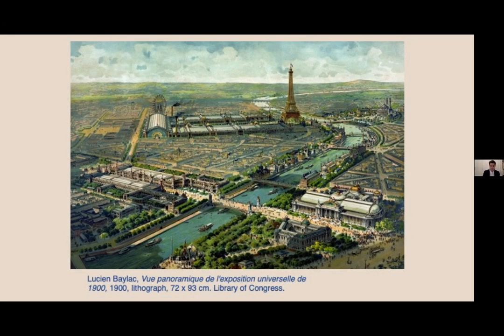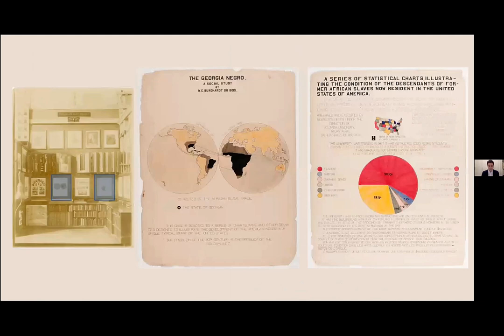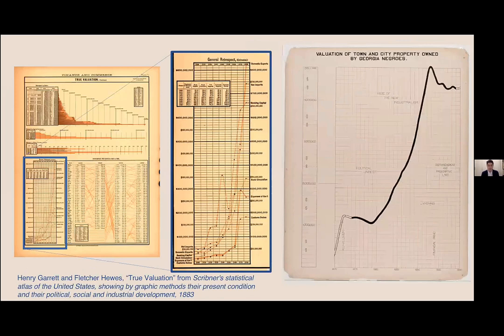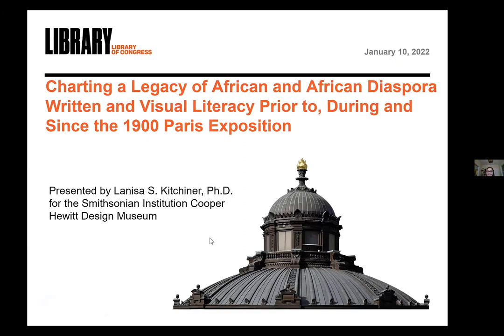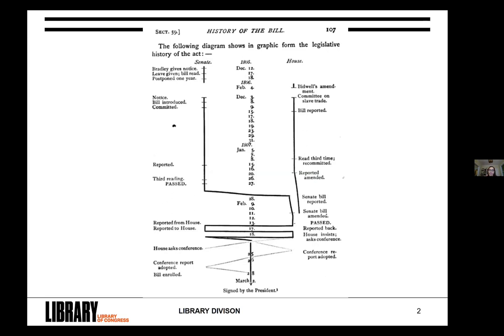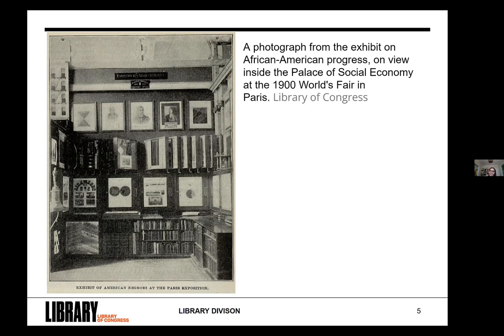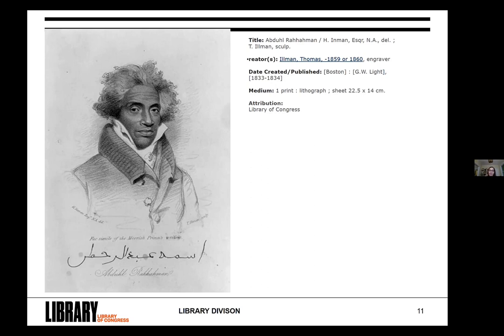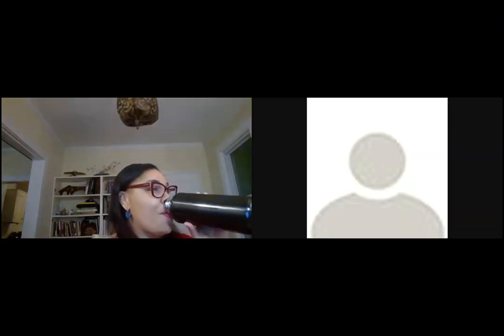W.E.B. Du Bois: Recharting Modern Design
Presented by the Parsons School of Design/Cooper Hewitt Master’s Program in the History of Design and Curatorial Studies.

At the Paris World Fair of 1900, W.E.B. Du Bois used groundbreaking statistical graphics to document the accomplishments of Black Americans and life inside “the Veil” of systemic oppression. In Fall 2022, the Library of Congress will lend a selection of these rare data visualizations to Cooper Hewitt’s Recharting Modern Design exhibition, allowing visitors to see them in person for the first time in 120 years. The data graphics of W.E.B. Du Bois will appear in dialogue with decorative objects from the fair, connecting Du Bois’s “color line” to the “whiplash line” of Art Nouveau. What is the enduring power of these graphics today?

Devon Zimmerman is a scholar of modern European and American art and design whose research focuses on the intersection of the history of the decorative arts and the historical avant-garde. He is a guest curator and senior research cataloguer at Cooper Hewitt, Smithsonian Design Museum. He is currently co-curating the exhibition, Recharting Modern Design, opening Fall 2022 that critically examines modern design at the 1900 World's Fair in Paris by exploring how currents of nationalism, imperialism, and colonialism shaped objects of modern design and their display at the fair. He received his Ph.D. in 2020 from the University of Maryland, College Park.

Lanisa Kitchiner is chief of the African and Middle Eastern Division, Library of Congress. Previously, she was director of education and scholarly initiatives at the Smithsonian Institution’s National Museum of African Art (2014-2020), where she helped create the museum’s first online exhibition, Sailors and Daughters: Early Photography and the Indian Ocean. She earned a doctorate in African Studies and Research from Howard University, where she also served as associate director for programs of the Ralph Bunche International Affairs Center.